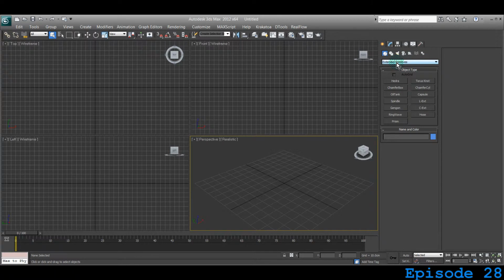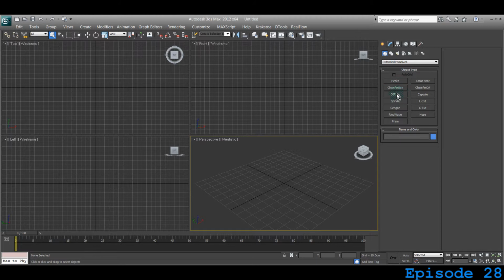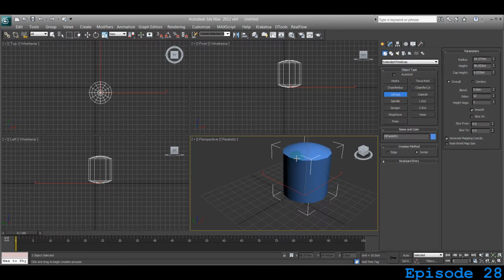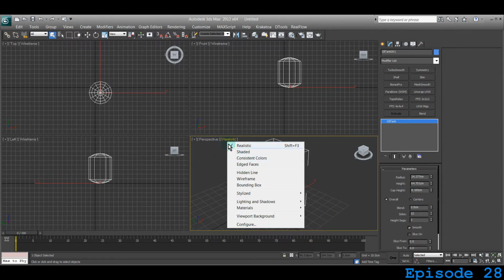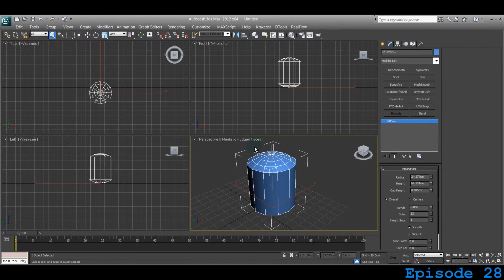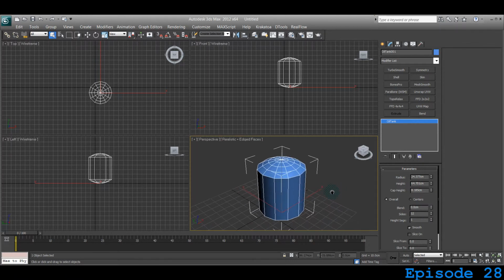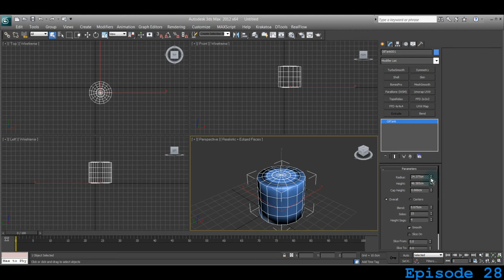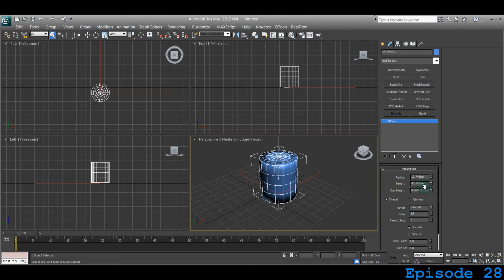3d Studio Max 127 - Creating Oil Tank